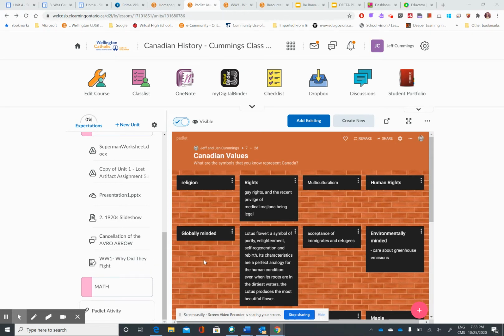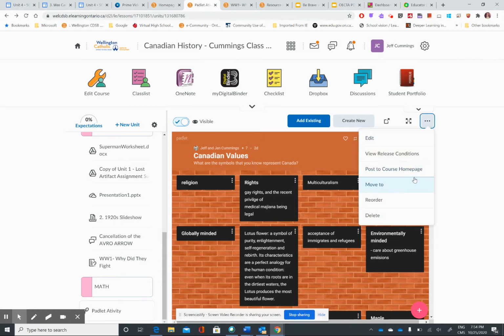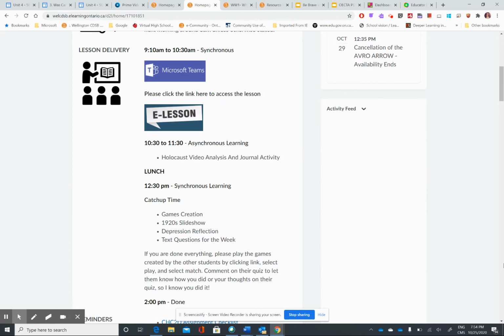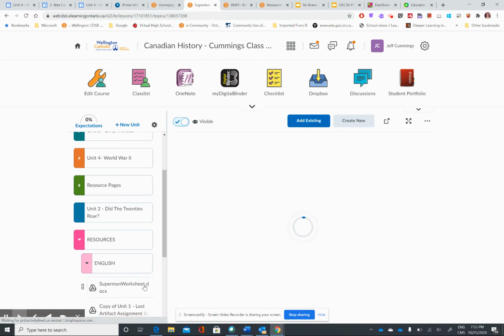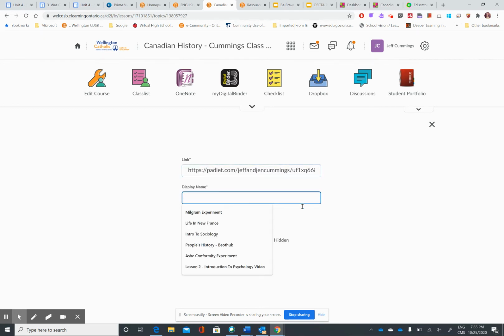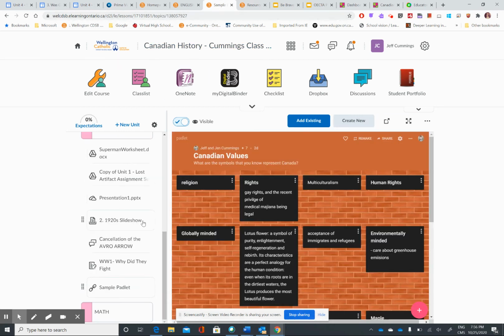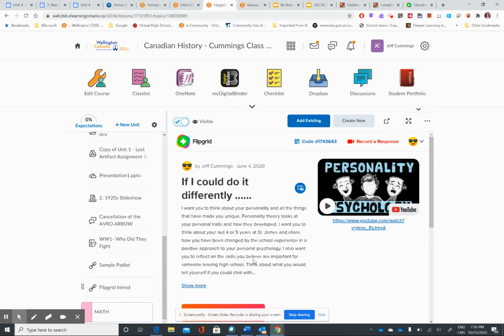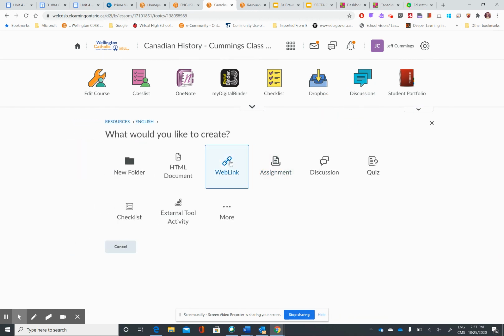D2L Content - External Tool